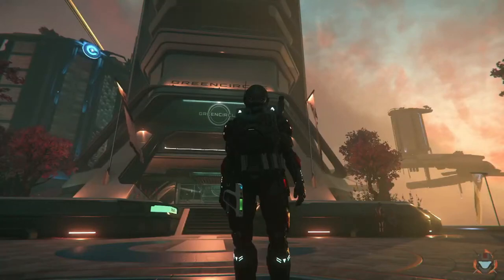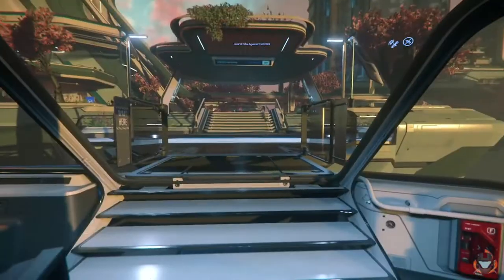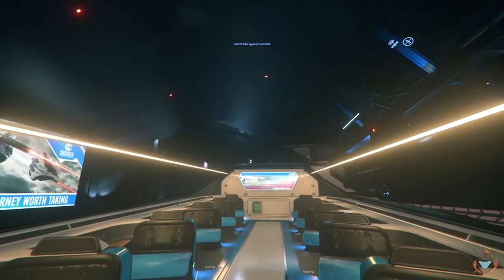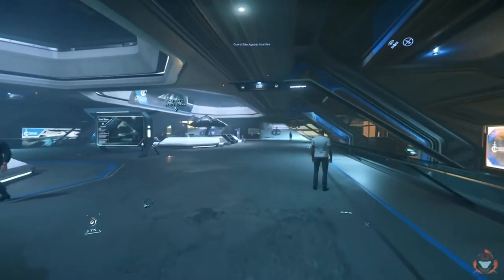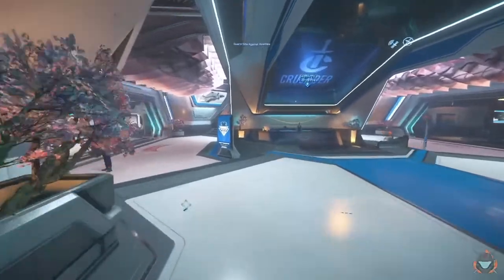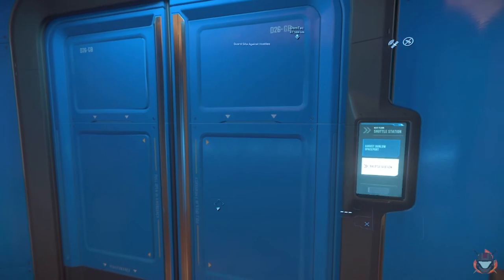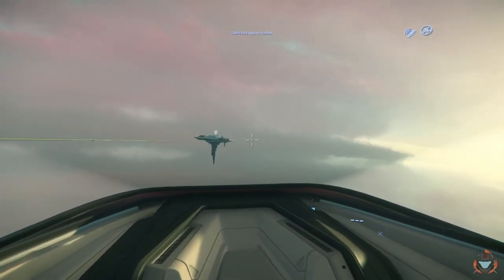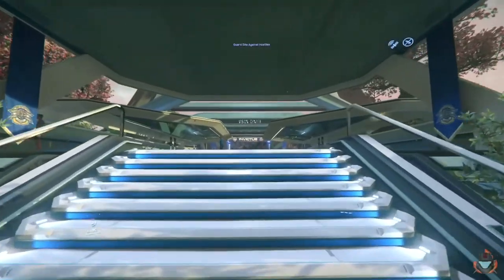How to find the showroom for Invictus 2952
Hey all quick video showing how to find the showroom for Invictus 2952 along with the drake show floor and the Javelin touring spot! Hopefully this helps out whoever needs it!

To sign up for free fly follow this link (use STAR-MTZF-5MF3 for 5,000 extra aUEC):